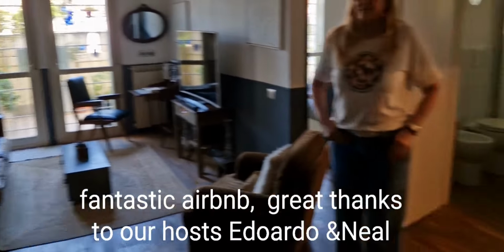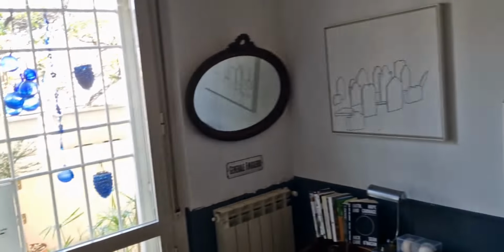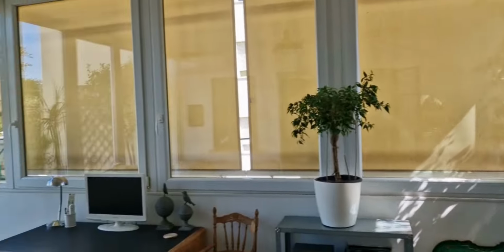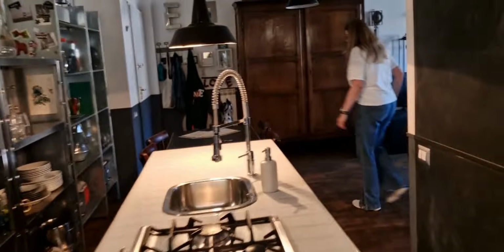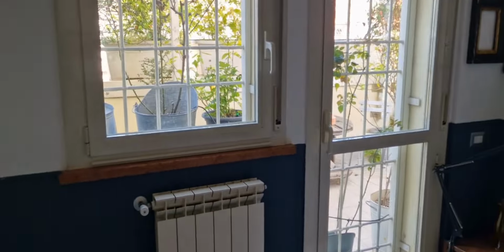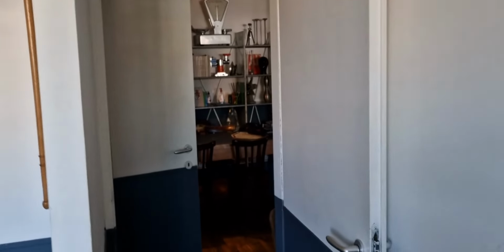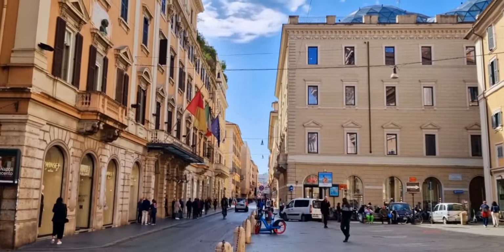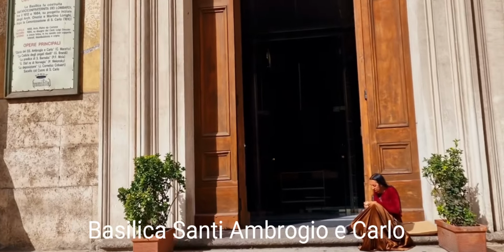🇮🇹ONE WEEK IN ROME!🇻🇦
we spent one week in Rome in April 2024 and sightseeing:
*Vatican City
*St. Peter Basilica
*Vatican Museums
*Square Garden and Pinacoteca
*Sistine Chapel
*Colosseum
*Roman Forum
*Paladin Hill
*Spanish Steps
*Trevi Fountain
*Pantheon
*Vittorio Emanuele Monument
*Piazza del Popolo
*Borghese